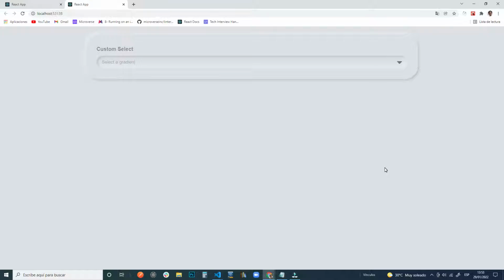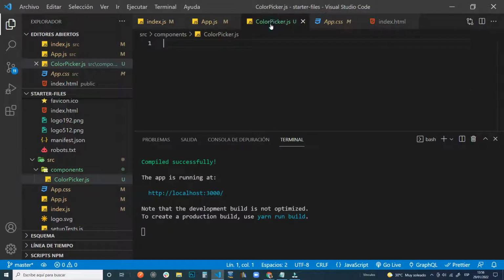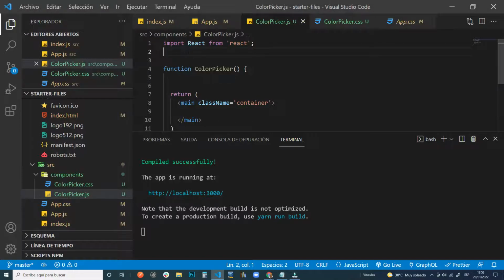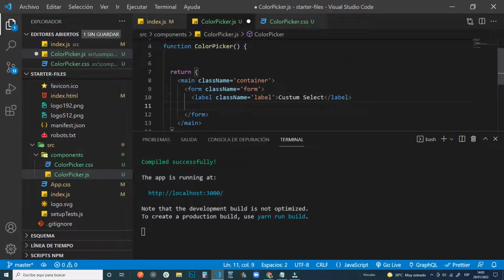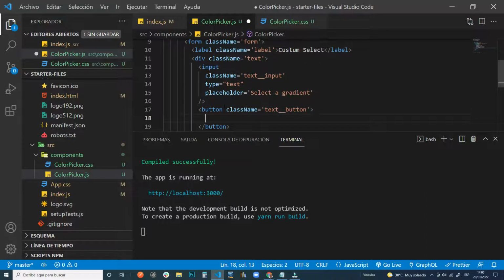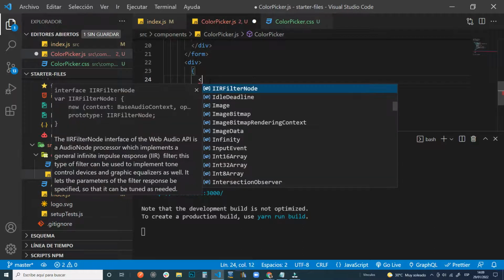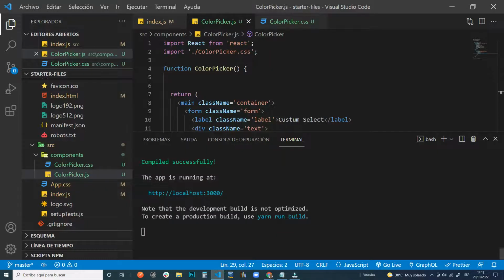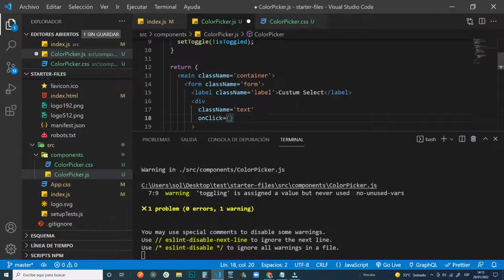color picker (part 1)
Hello guys I created a react component I called "Color Picker" but is actually just a dropdown with a select functionality.